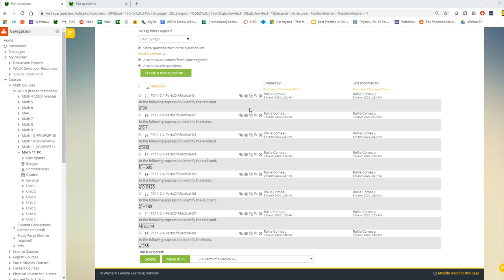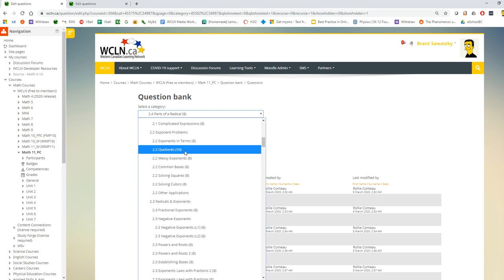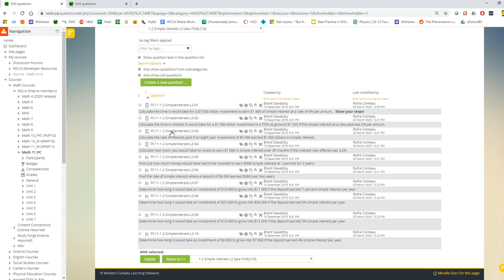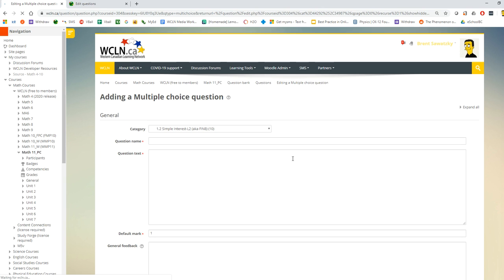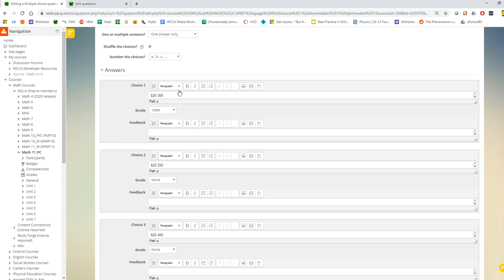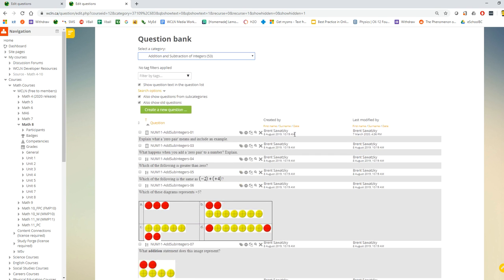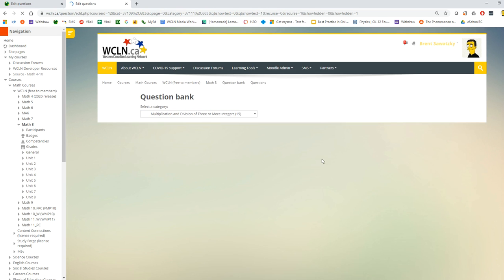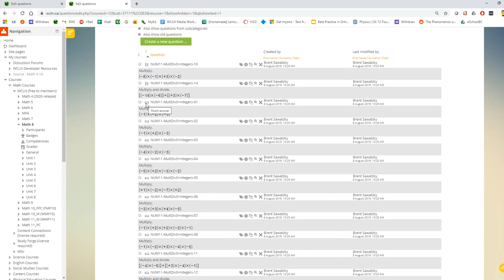WCLN - Math Database Work - Deleting / Building Questions